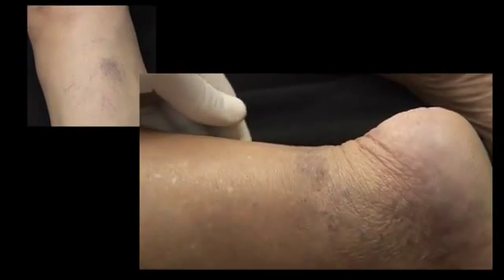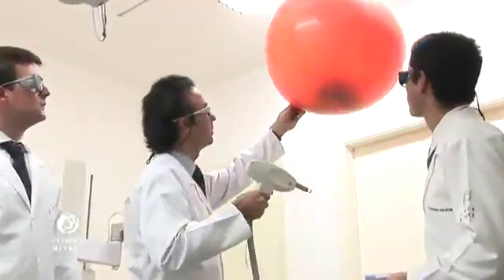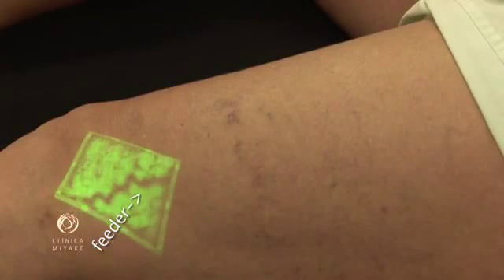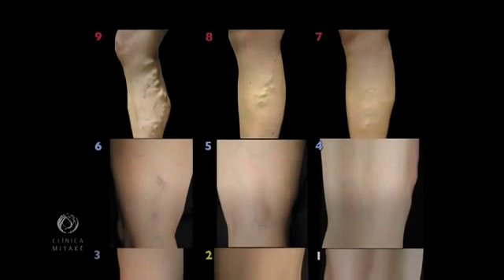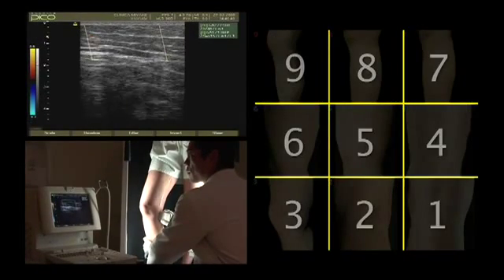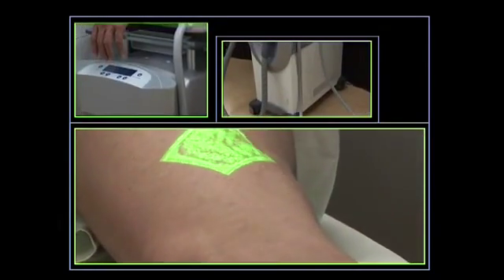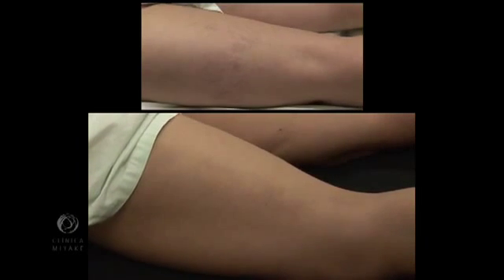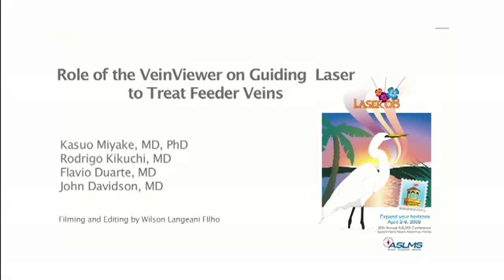VeinViewer en el tratamiento de varices...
Mira como nuestro equipo visualizador de venas puede ayudarte en este procedimiento...